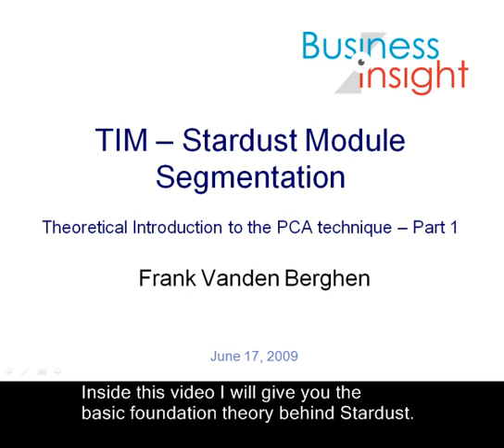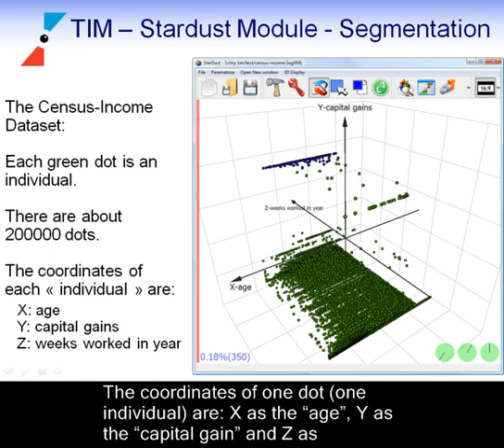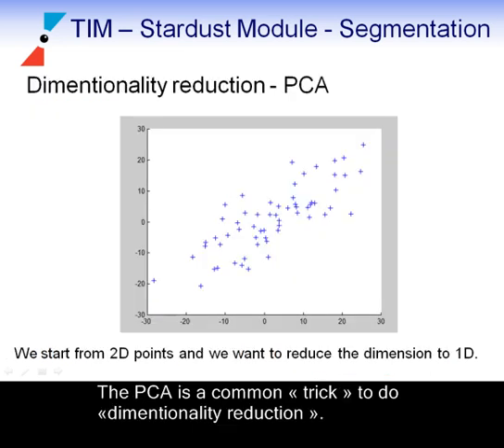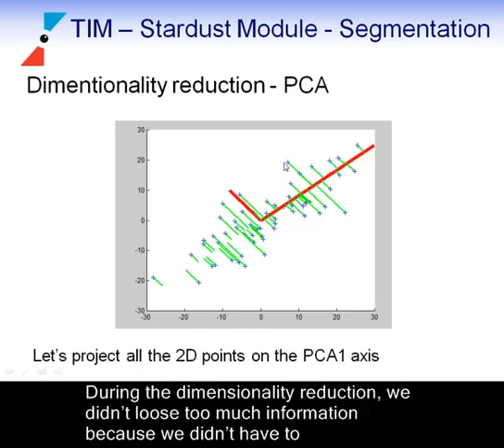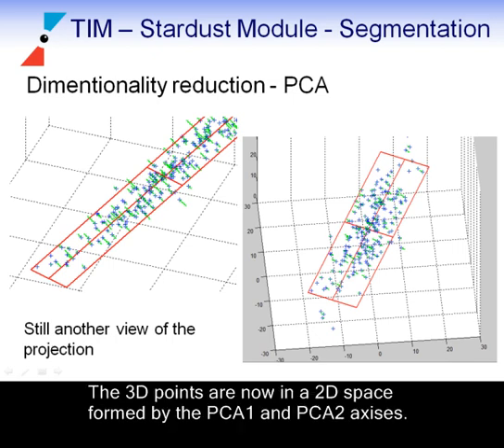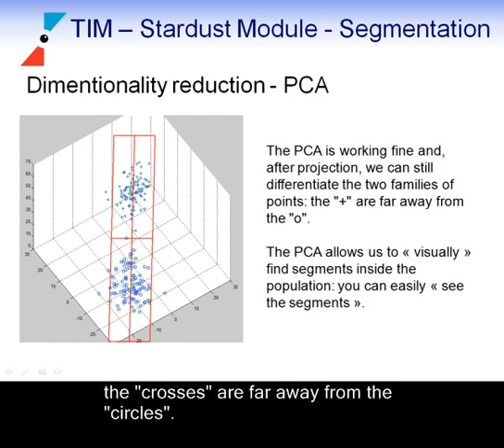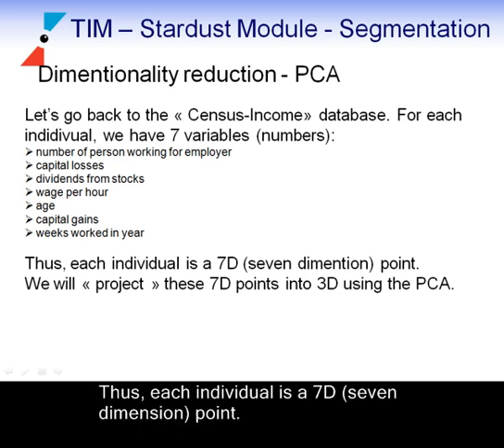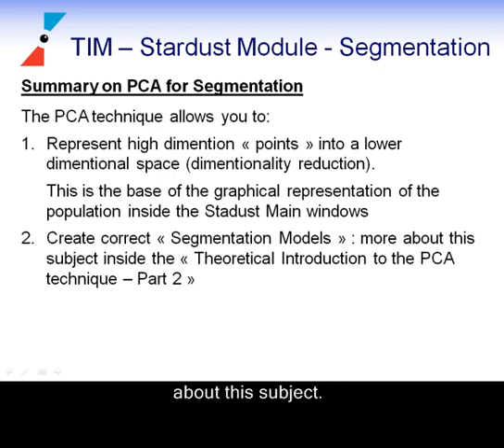TIMi 4: Multivariate Segmentation Theory (Part 1/2)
TIMi predictive datamining software: the Theory behind the multivariate segmentation (Part 1/2) used inside the Stardust module included in the "TIMi Suite".